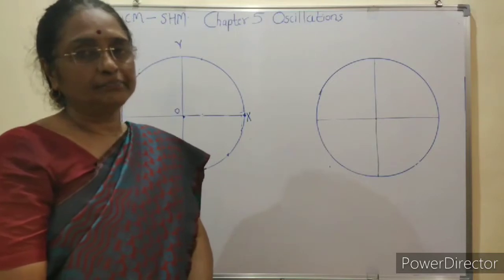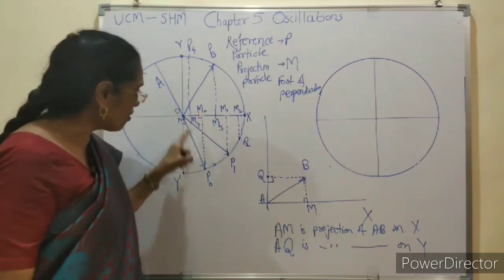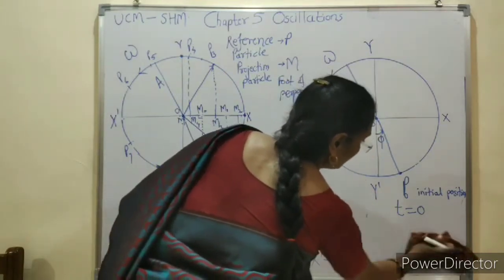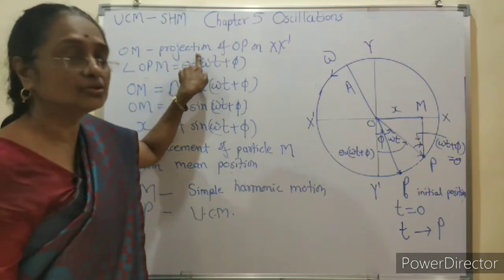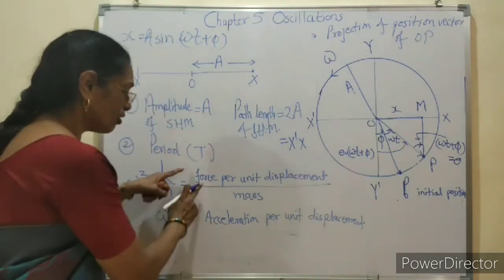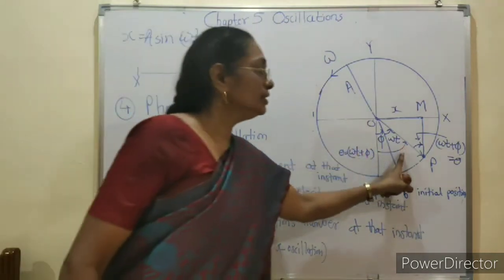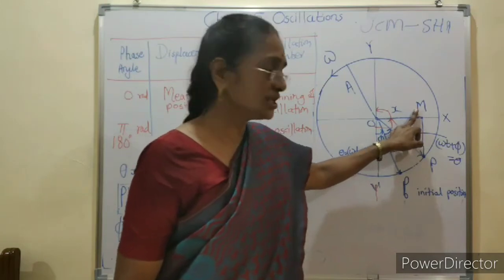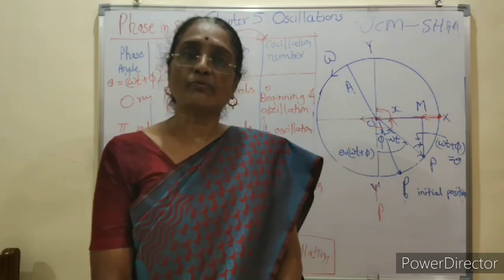Physics Point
12th New Syllabus

S.H.M.as the projection of UCM on any of its diameter.
Terms used in S.H.M.:- Amplitude, Period & Frequency.in S.H.M.
Phase in S.H. M.